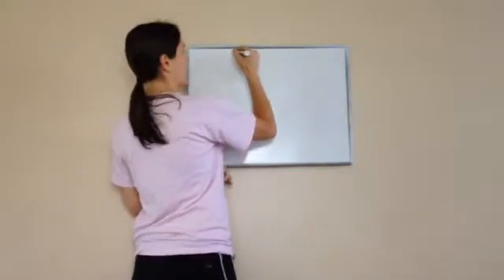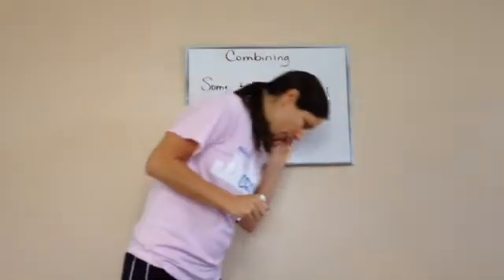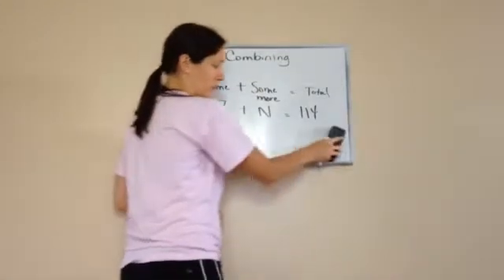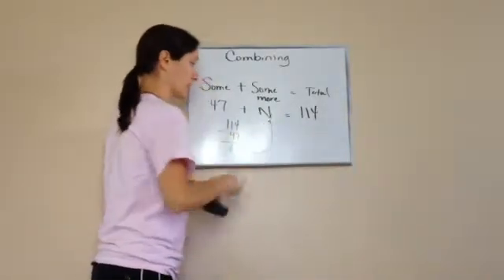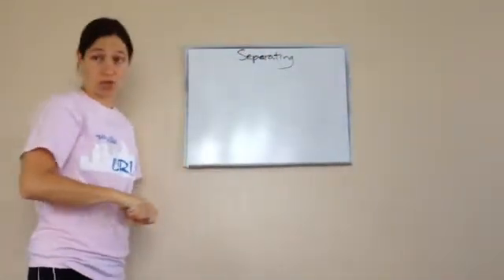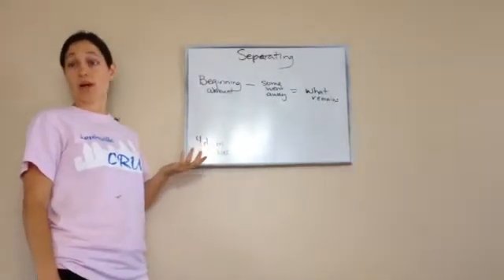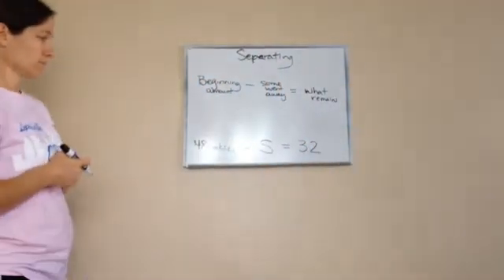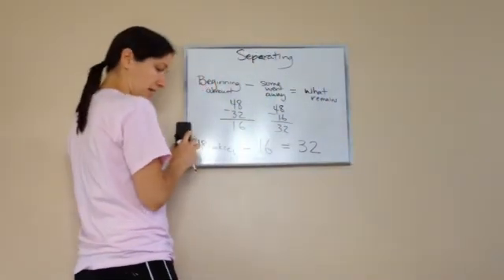Saxon Math 7th Grade - Lesson 11 - Problems About Combining • Problems About Seperating